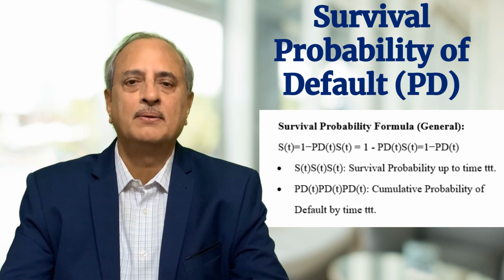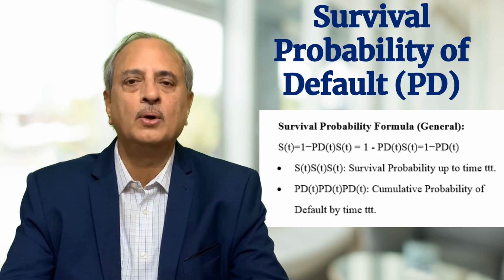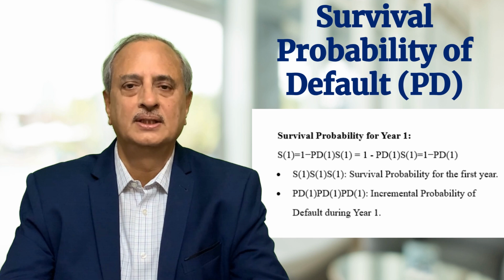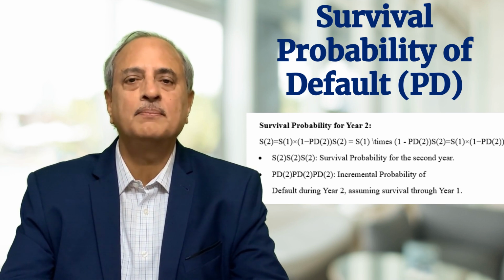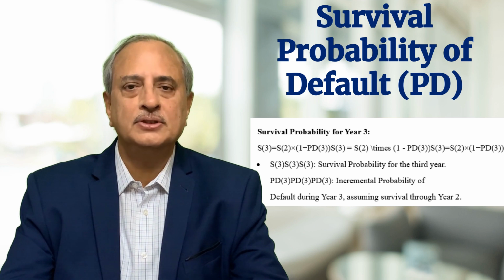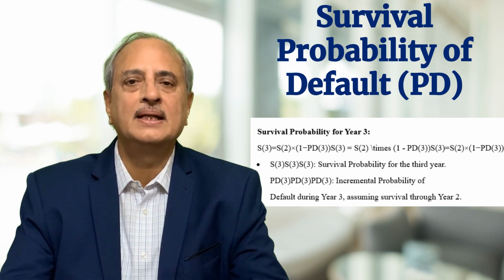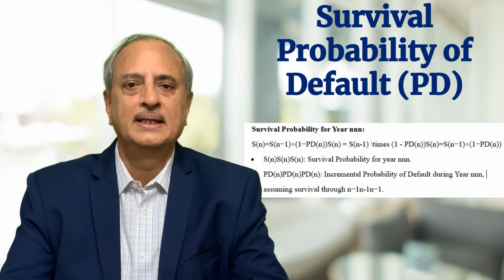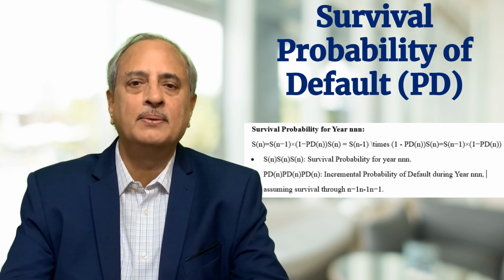Survival probability of default PD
Survival Probability of Default (PD) represents the probability that a borrower will continue to meet their debt obligations (i.e., not default) up to a certain time point. It is the complement of the cumulative probability of default, which measures the likelihood that a borrower will default at some point during a given time frame.
To calculate the Survival PD over a given time horizon, typically start with the cumulative PD, which is the probability that the borrower will default within that time. If PD(t) is the probability of default by time t, then the Survival Probability, S(t), is simply one minus the cumulative probability of default up to time t:
S(t)=1−PD(t)
Where:
S(t) = Survival Probability up to time t
PD(t) = Cumulative Probability of Default by time t
This calculation assumes that the default events follow a certain distribution, often assumed to be exponential or normal, which is a part of your credit risk model.
In the context of a loan portfolio, if you have yearly default probabilities for a multi-year loan, you would calculate the survival probability for each year as follows:
S(1)=1−PD(1)
S(2)=S(1)×(1−PD(2))
S(3)=S(2)×(1−PD(3))
S(n)=S(n−1)×(1−PD(n))
Here, S(n) is the survival probability until year n, and PD(n) is the incremental probability of default during year n, assuming that the borrower has survived (not defaulted) up to year n−1.